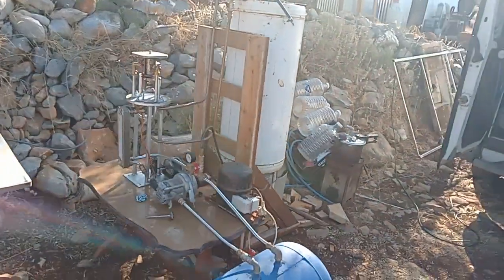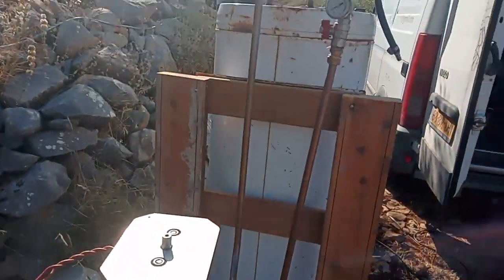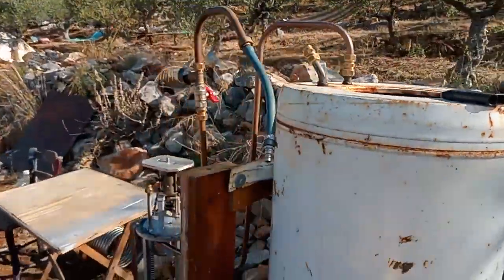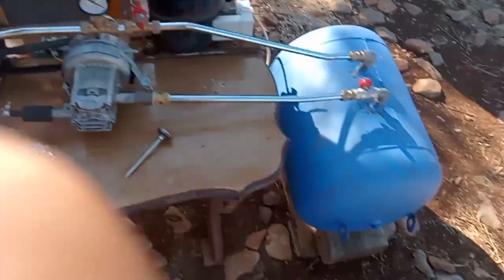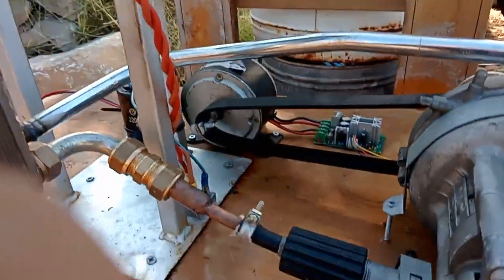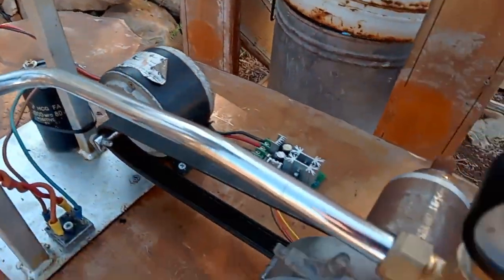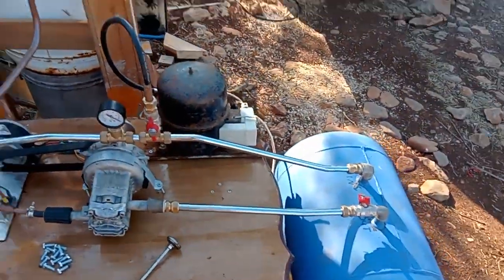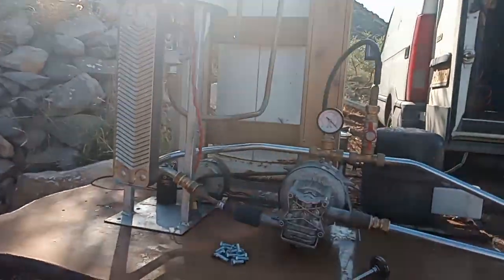Tesla machanical oschillator/ Earthquake machine, first vacuum system layout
some problems are stil present but it's unavoidable on the way ,like Tesla stated in the patent, great care must be taken to fit the bearings on the oscillator

@coldsteam @teslaoscillator @life steam @offgridpower @diy

'if you like this sort of thing' en if you want to help mi  feel free to think about becoming a patreon en support the research, development, building en testing of cheap,clean en efficiënt energy  technologys